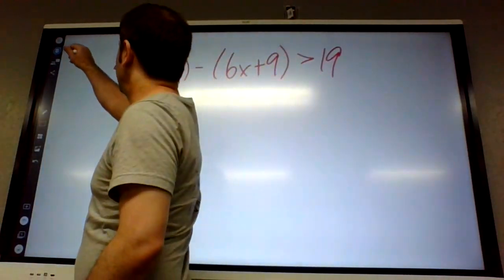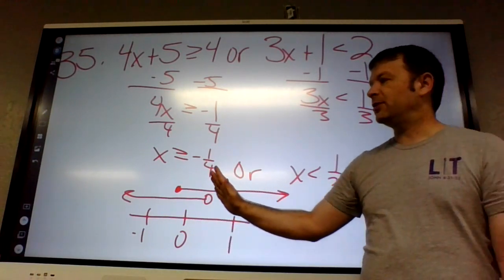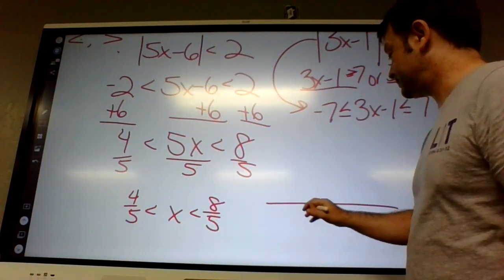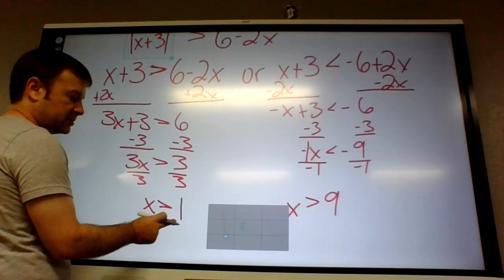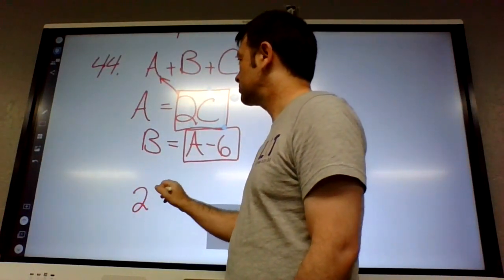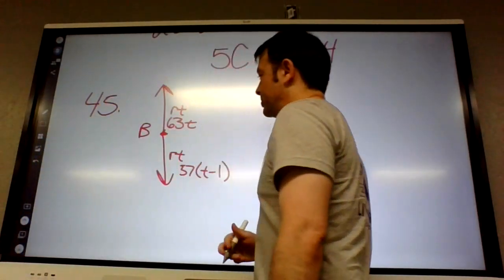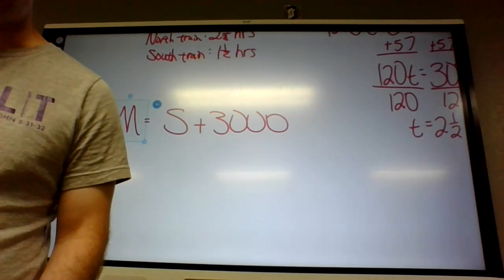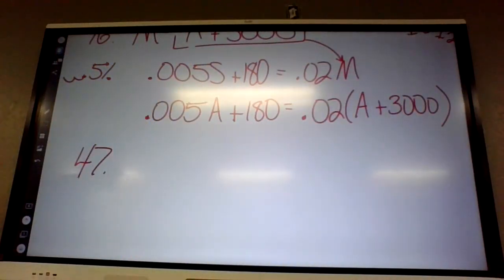Algebra 2 pg 52 (part 2)